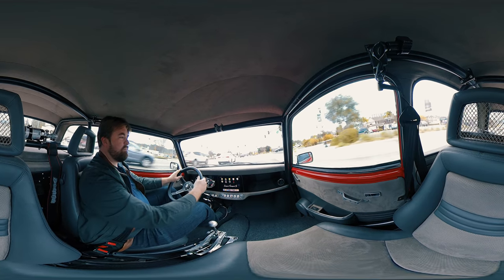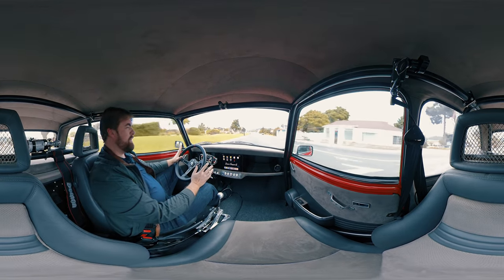Supercoopers VR, the 500HP Mini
A VR car experience, let the owner of Gildred Racing take you on a ride with the fastest Mini on the planet!  500 Whp in a tiny 1500 lb Mini is not for the faint of heart!
The car is a based on a Classic Mini.
Visit them at Gildredracing.com

Thanks to The Tanori group for the support in this VR project, a regular 2D project is coming soon.

For the best experience, watch it on the Youtube app and Turn 4K mode on in the viewer.